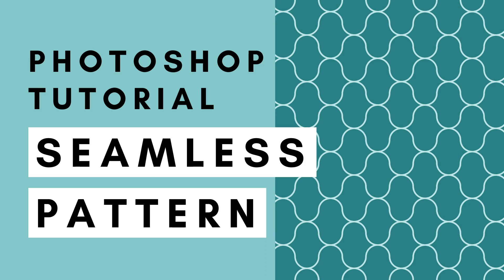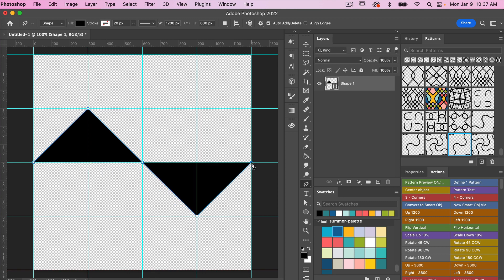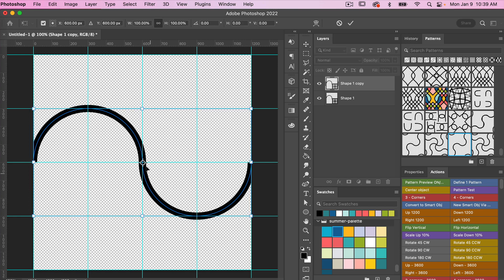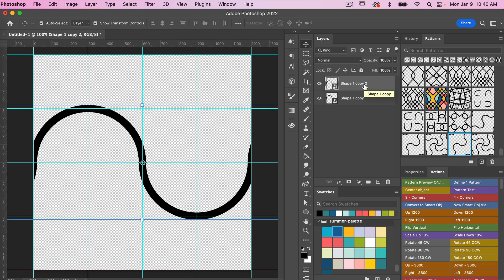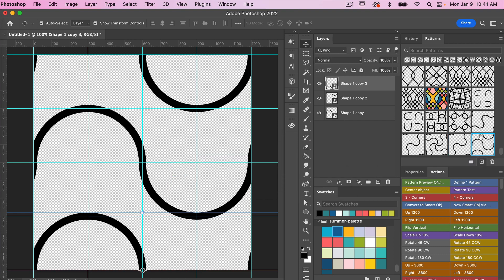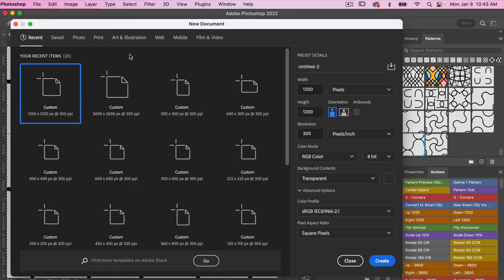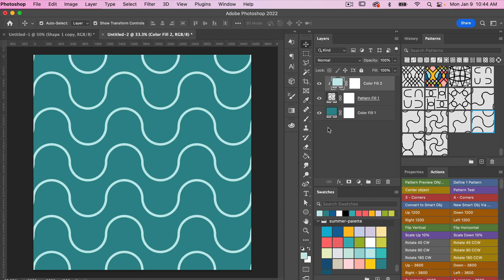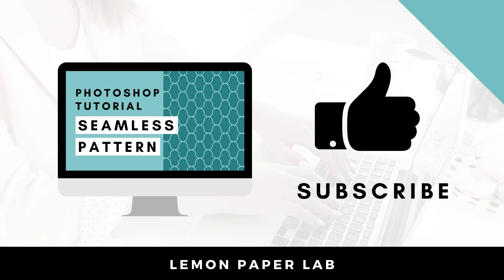Seamless Wave Pattern Photoshop Tutorial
Learn how to create a fun wavy pattern in Adobe Photoshop. In this video we will look at how to use the pen tool and the curvature pen tool to create this wave effect.

In this tutorial I use my Photoshop actions for pattern design. I use these actions all the time when creating patterns in Photoshop

LET’S CONNECT!